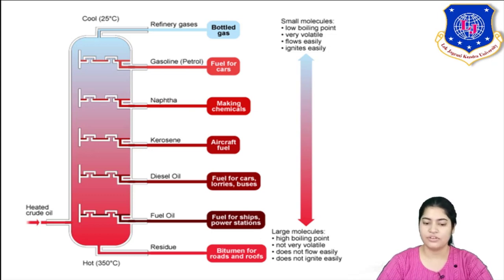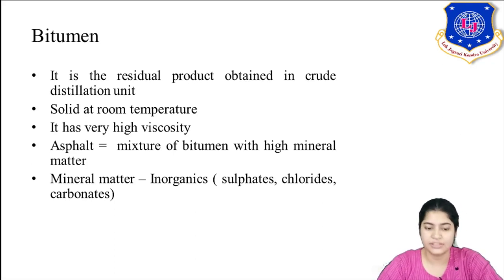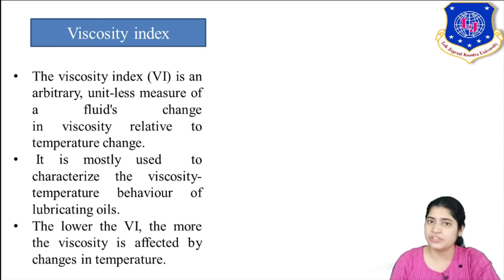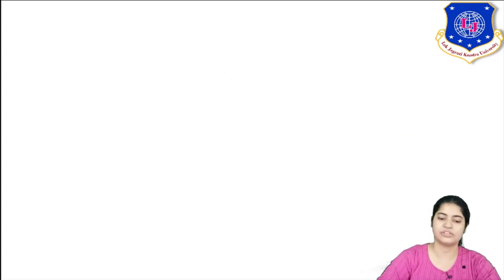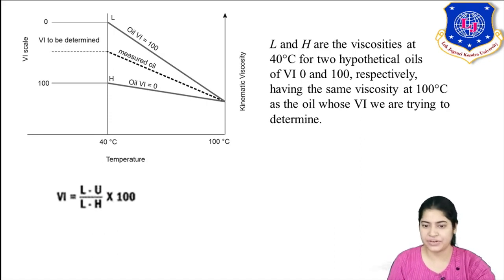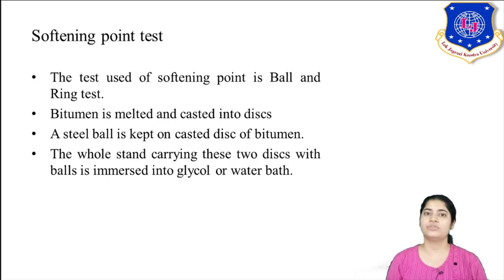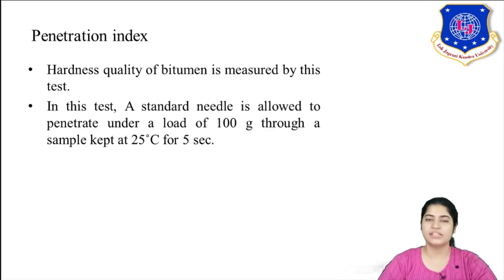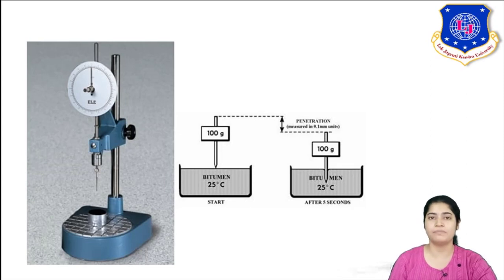prpc lec 13